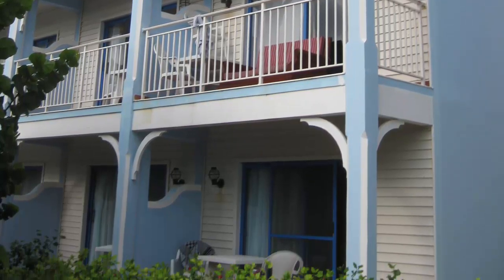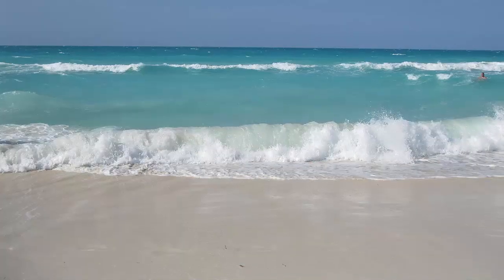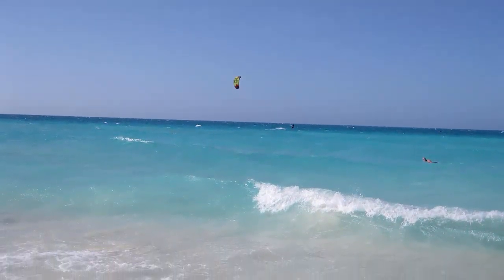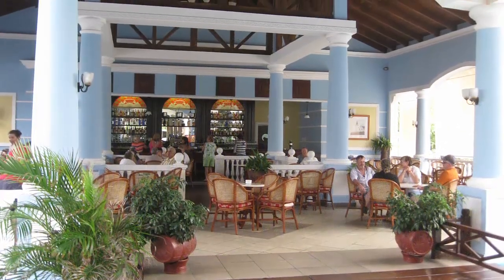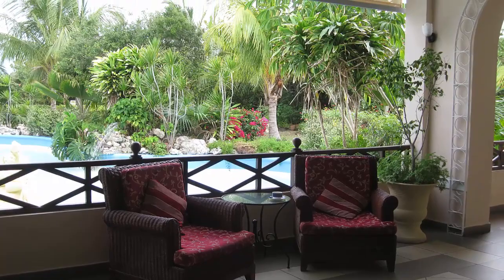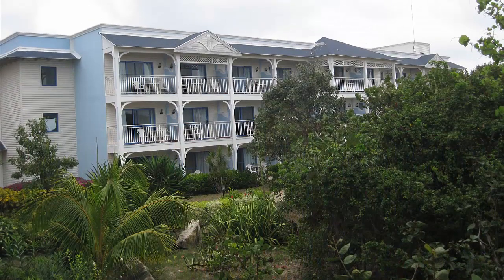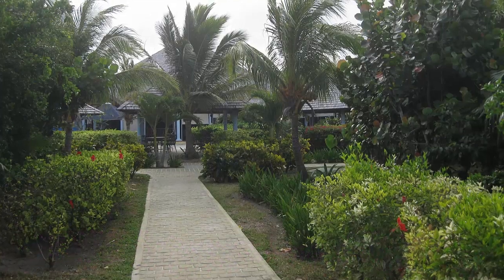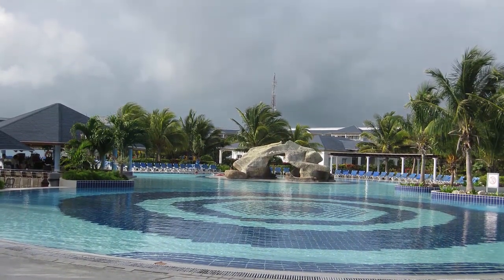HUSA (Starfish) Cayo Santa Maria, Cuba - quick REVIEW. The major pros and cons.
This is a short review of the HUSA Cayo Santa Maria tropical beach resort. HCSM is located just off the north coast on the Cuban mainland and is a decent resort, which unfortunately left us with mixed impressions. Great gardens, great beach, lobby etc, but also some things that needed to be addressed in an express manner. I would like to emphasize that this review is based on a visit in late 2013 early 2014 (before it got renamed to Starfish) and hopefully this has been done by now.